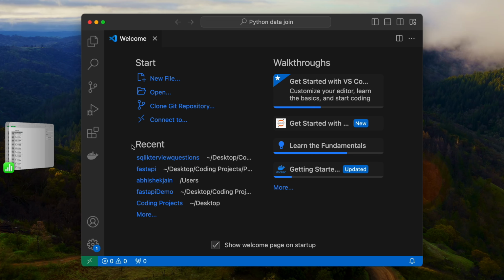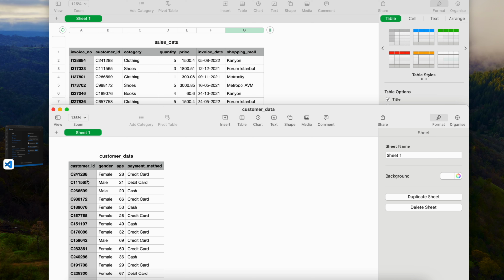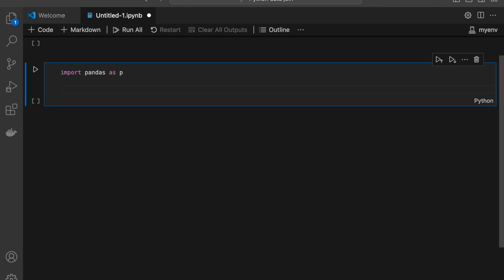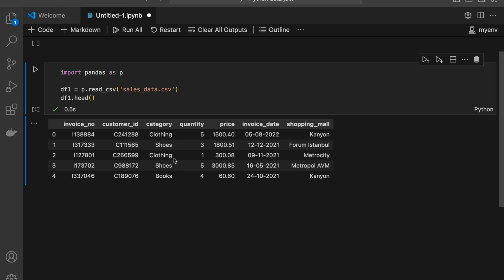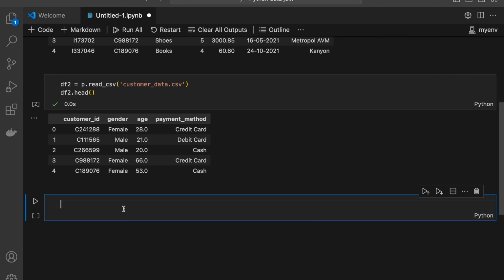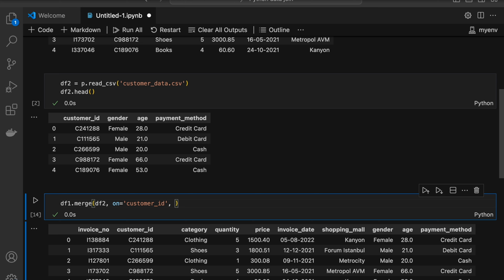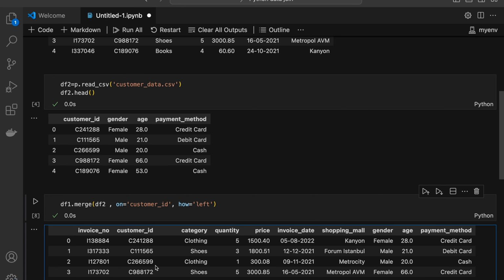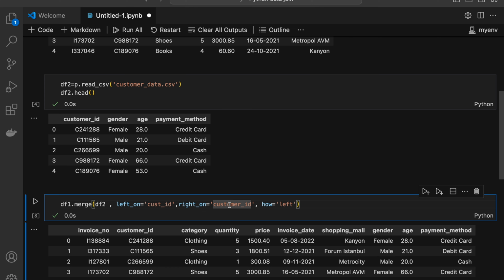How to Join Data Frames in Pandas | Python Data Analysis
In this tutorial, you will learn how to import data into DataFrames and join them on common columns in Jupyter Notebook. Whether you're a beginner or looking to refresh your skills, this step-by-step guide will help you get started with data manipulation in Python.

🔍 What You'll Learn:

Setting up the environment with Jupyter Notebook and Pandas
Creating and importing data into DataFrames
Performing different types of joins: left, right, inner, outer join on DataFrames with common columns
Exploring and analyzing the merged DataFrame